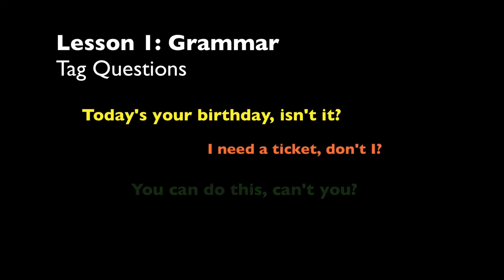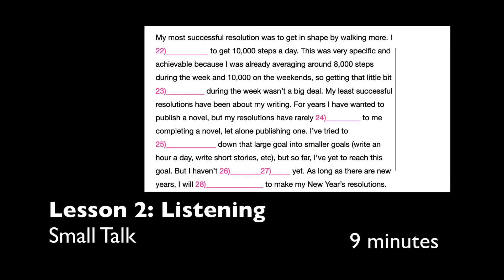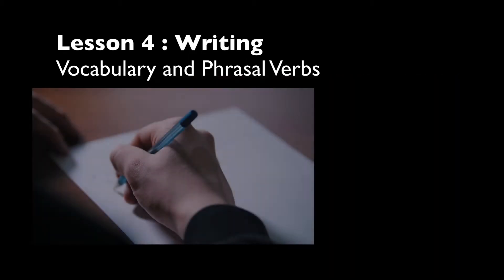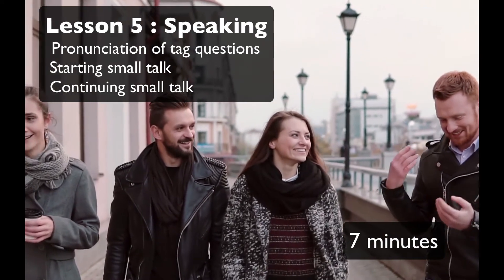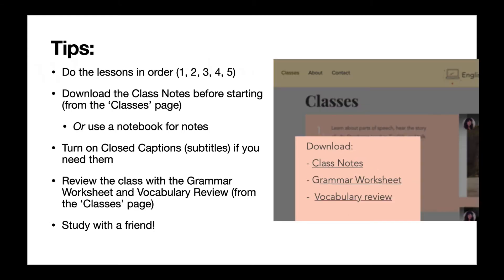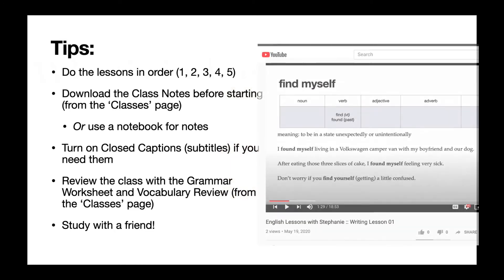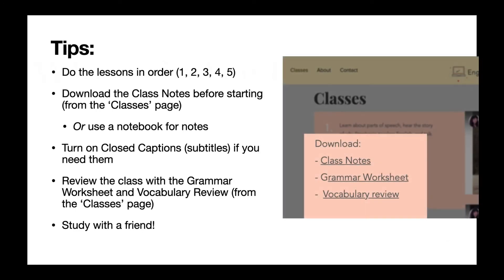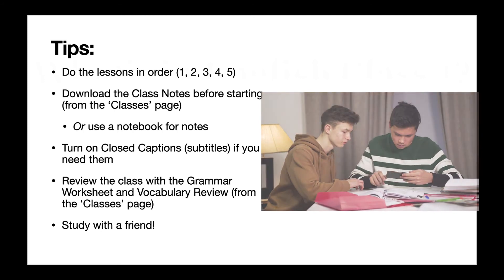Overview of Class 11:: English Lessons with Stephanie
This video is a short introduction to Class 11.

Prepare for this class by downloading the class notes and worksheets

Grammar Lesson 11 (Tag Questions) will be published Feb. 19, 2021.
Listening Lesson 11 (Small Talk) will be published Feb. 21, 2021.
Reading Lesson 11 (Small Talk) will be published Feb. 23, 2021.
Writing Lesson 11 will be published Feb. 25, 2021.
Speaking Lesson 11 will be published Feb. 27, 2021.

English Lessons with Stephanie allows you to learn English with a professional English teacher. Improve your English with 5 connected lessons on Grammar, Listening, Reading, Writing, and Speaking. By watching all five lessons in a class, you'll hear, read, write, and speak with the same new vocabulary words. This will help you learn and remember much better than watching single lessons. Whether you're a beginner or more advanced, all English learners can improve their language skills here.